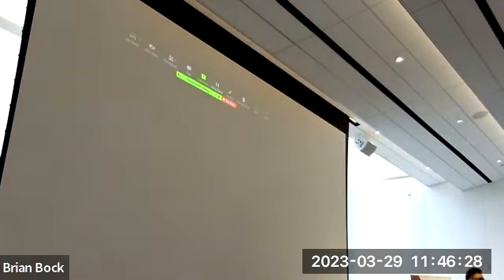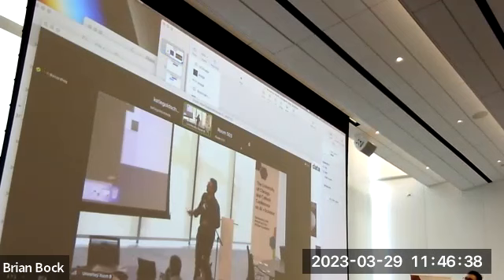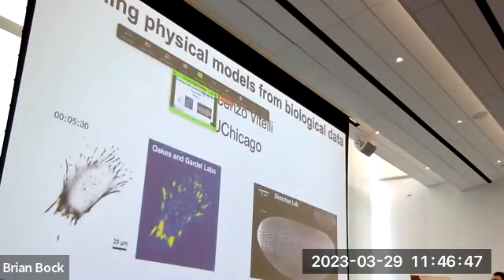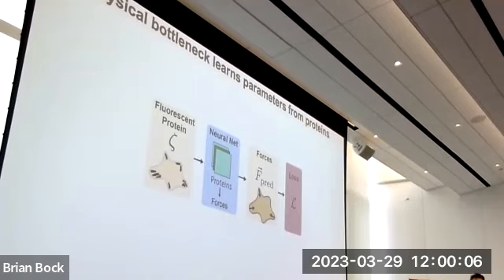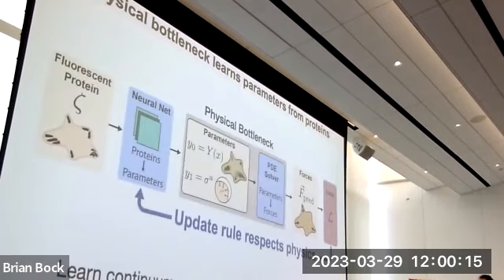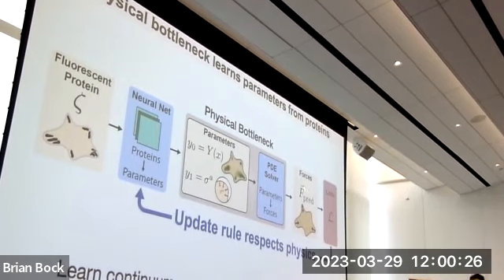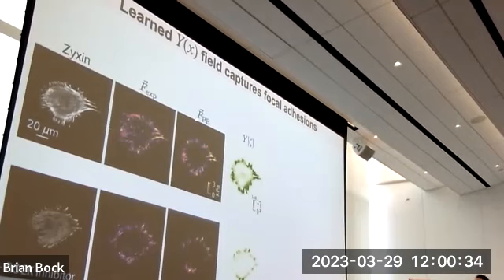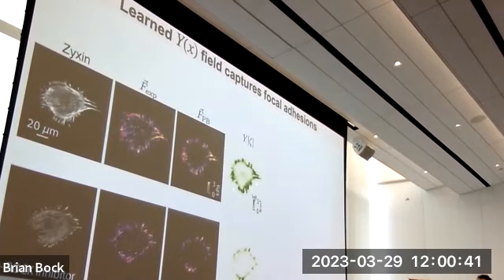Vincenzo Vitelli, "Learning Physical Models from Biological Data"